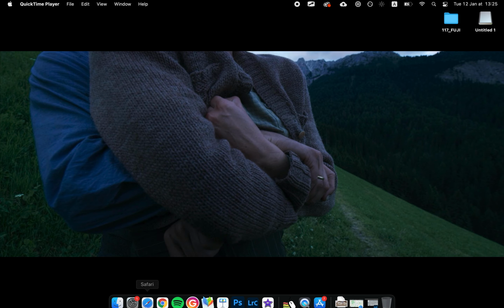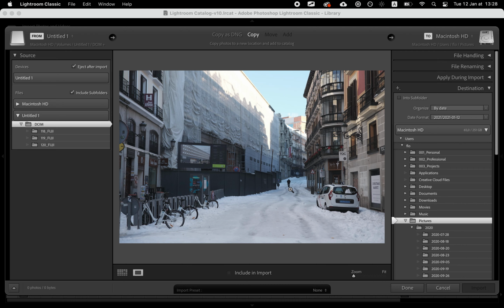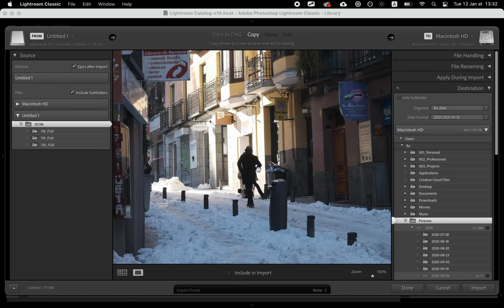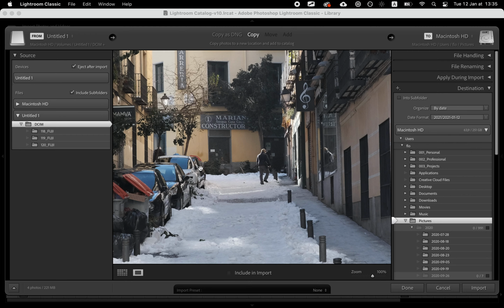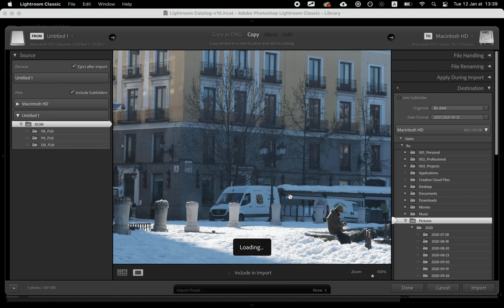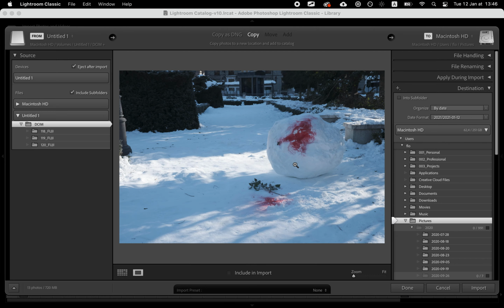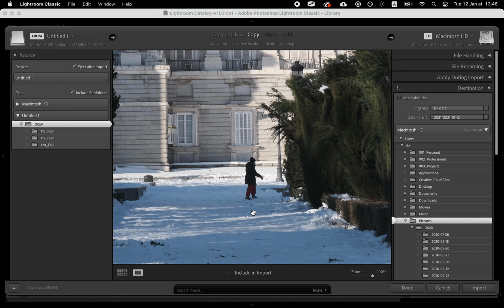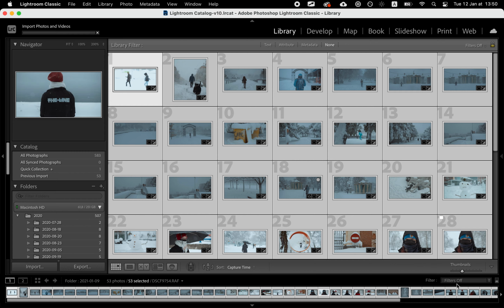Photography Process - PART 1 - Florian Aupetit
Since lots of people asked me over the years about my process in photography I thought it would be cool to do a quick and chill video explaining my choices and process when I take photo.